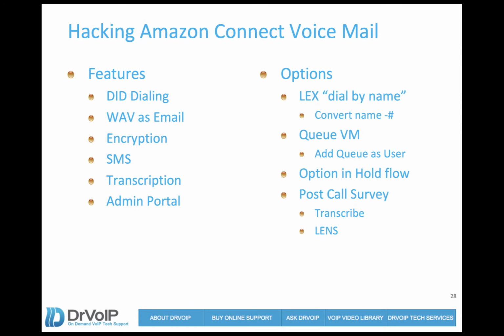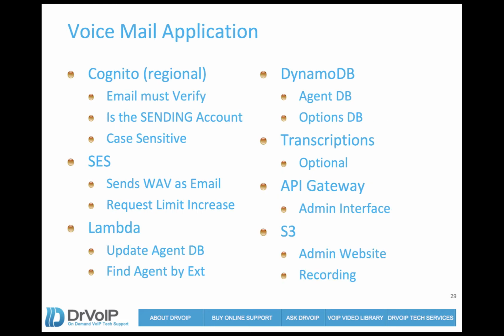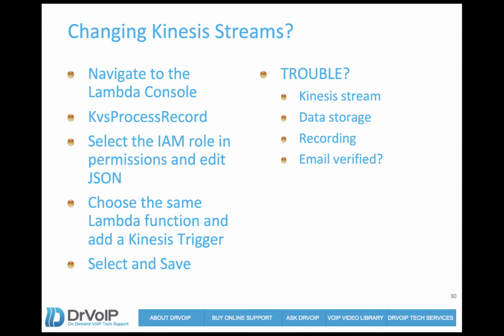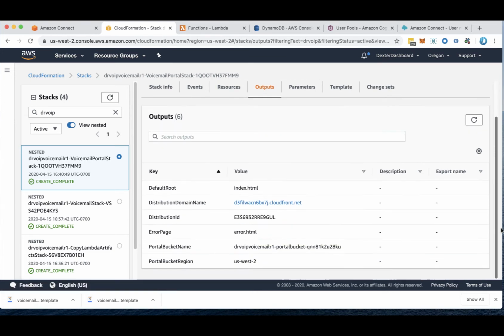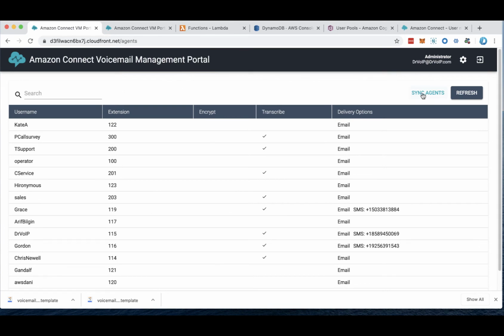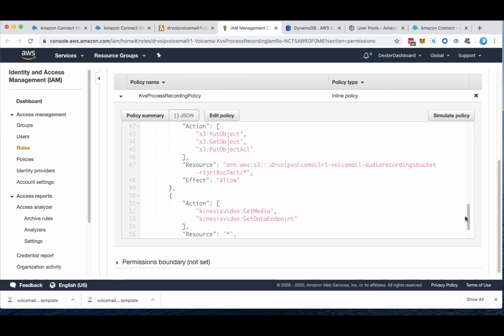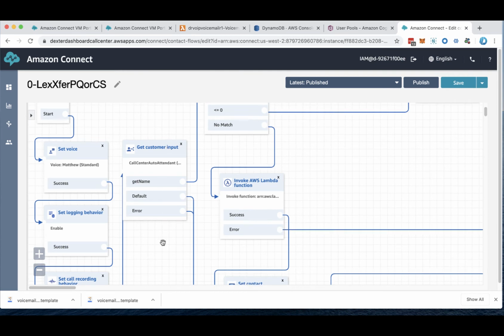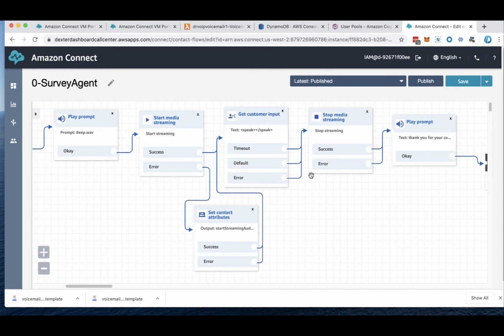Amazon Connect Voice Mail Hacks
Hack the AWS Voice Mail feature to enable dial by name, queue mail and post call surveys!

Table of Contents:

00:25 - GitHub
00:48 - Feature
04:08 - Services
07:16 - Troubleshooting
11:24 - AdminLink
13:14 - Cognito
13:54 - M
16:49 - Lambda
19:38 - DynamobDB
21:09 - LEX
23:42 - QueueMail
26:58 - Marker